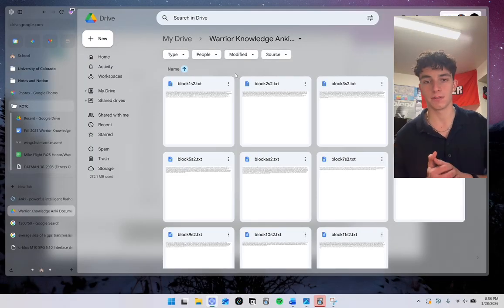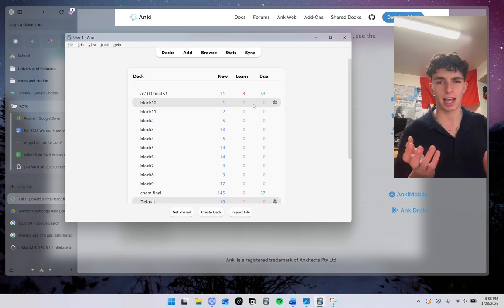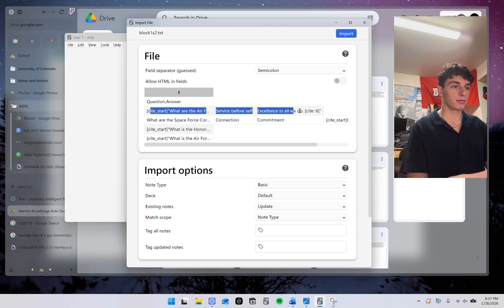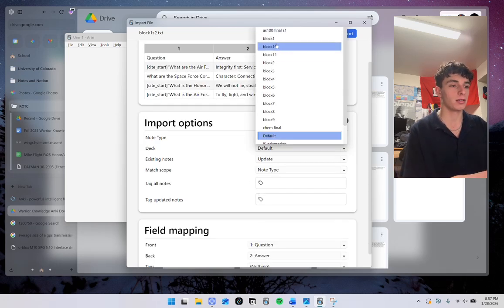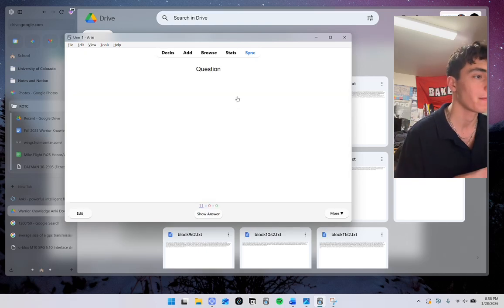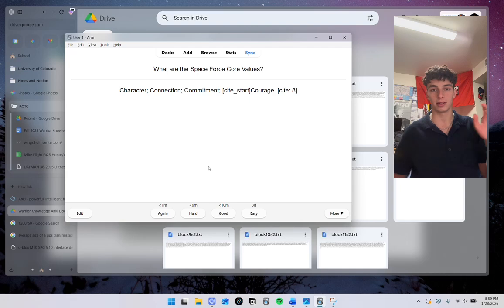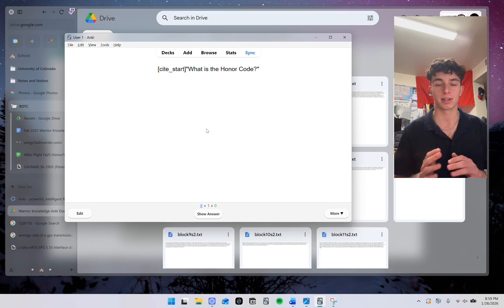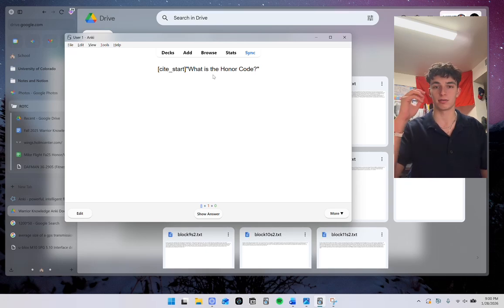Anki basic import tutorial for warrior knowledge